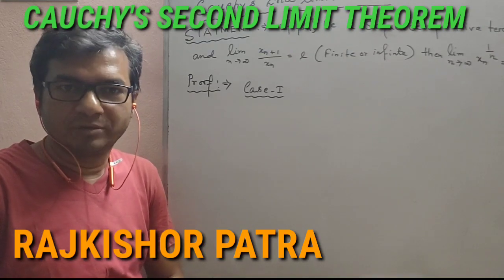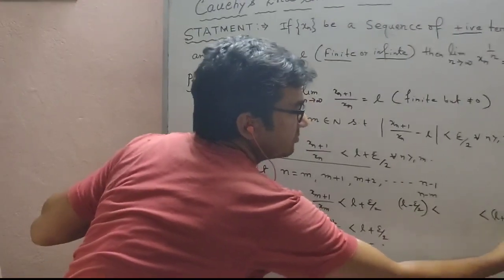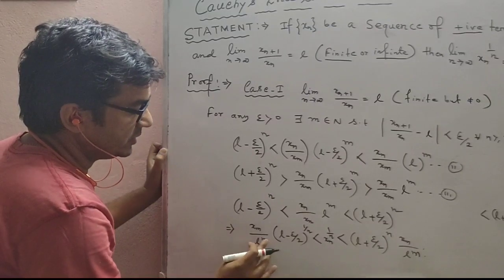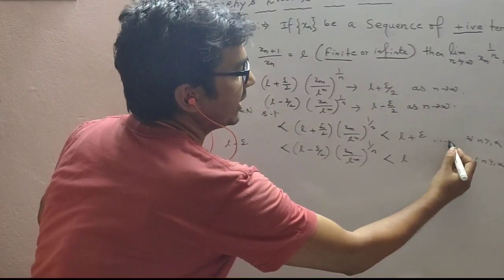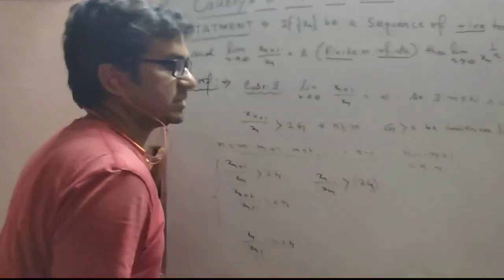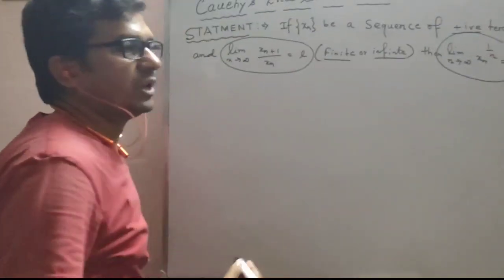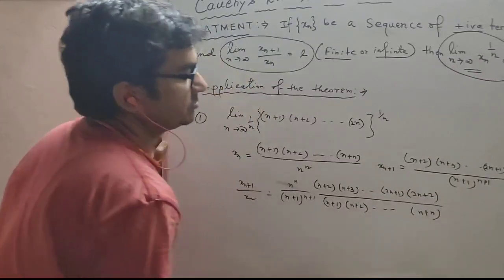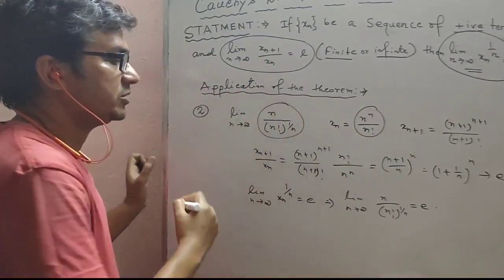CAUCHY'S SECOND LIMIT THEOREM (STATEMENT, PROOF, CONVERSE, APPLICATION)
Rajkishor Patra (M.Sc Jadavpur University)

This is most important theory of sequence of real numbers.We can find the limit of many important sequence by using Cauchy's second limit theorem.

Cauchy's first limit theorem (Statement, Proof, Converse and it's application)

(Basic of infinite series)

(more details of infinite series)